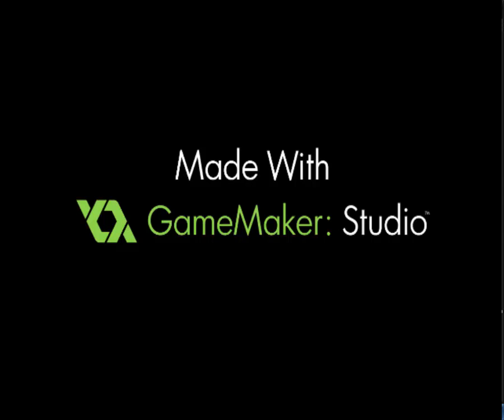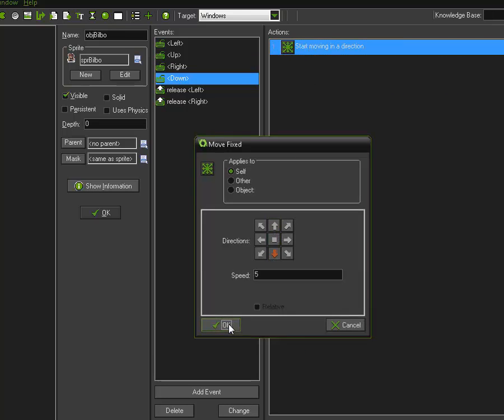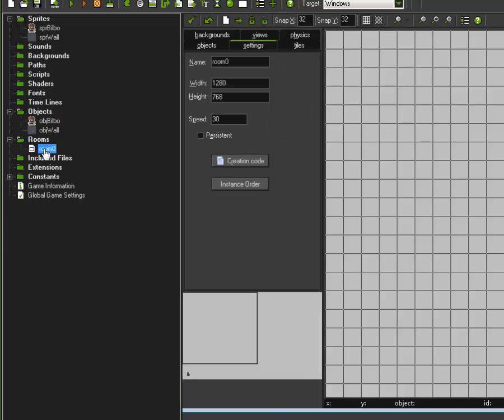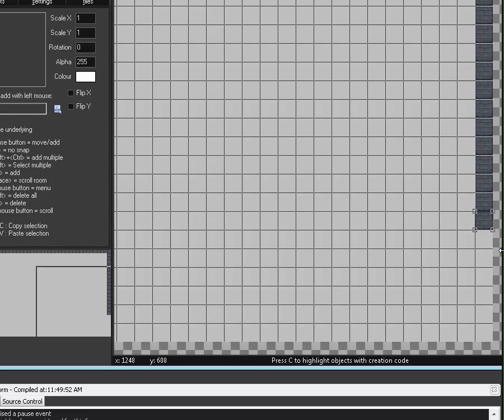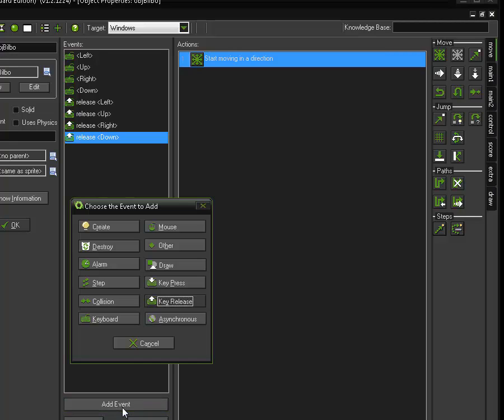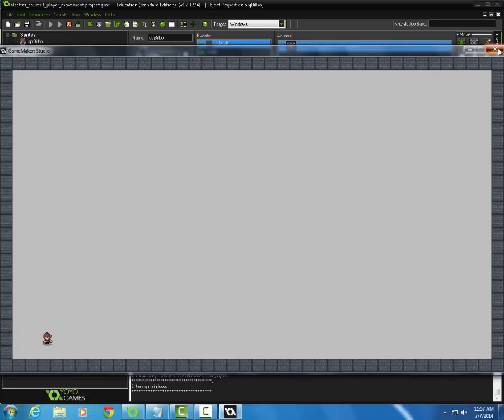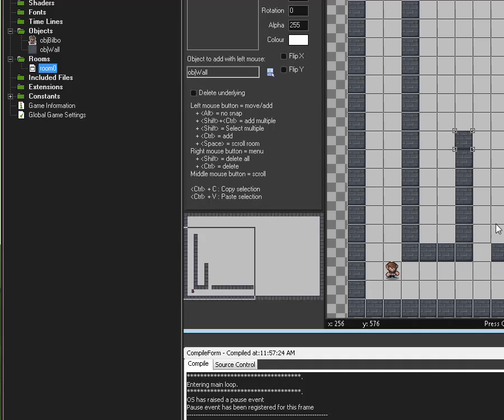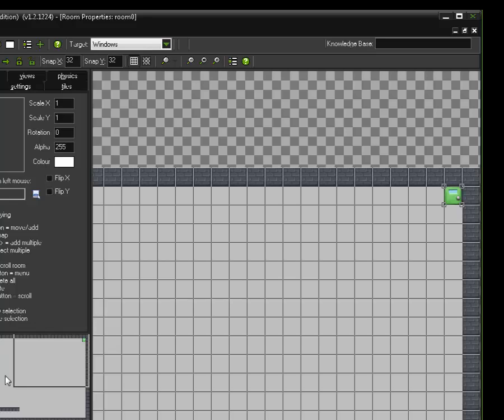GameMaker Studio Adventure Tutorial 2: Collision with Walls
In this segment of the tutorial you will add walls and set up events and actions so that your player stops when hitting a wall.  Ultimately you will add the walls to create a maze through the level.